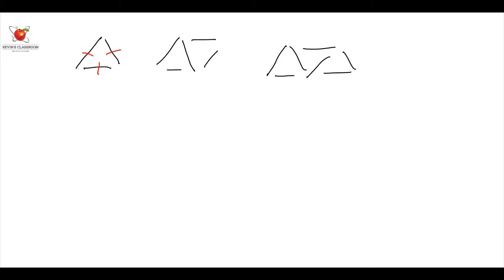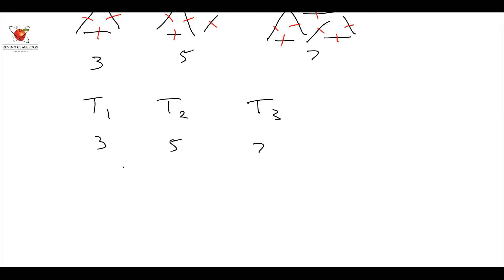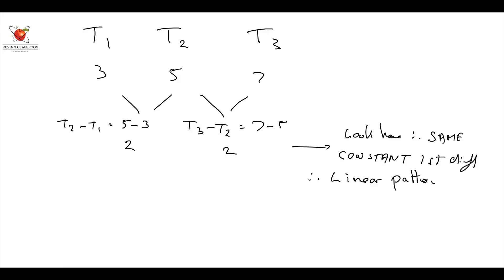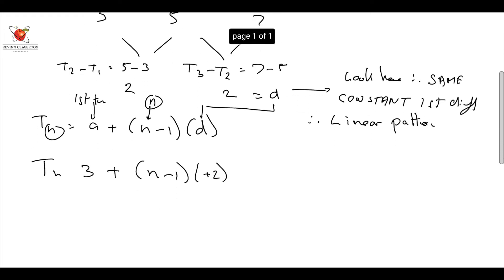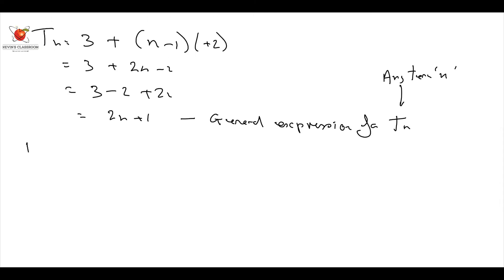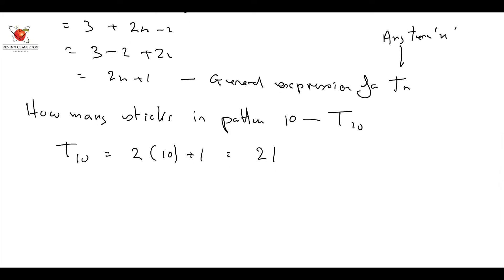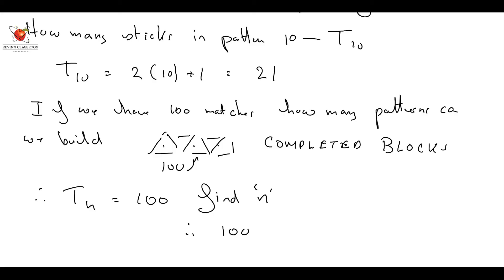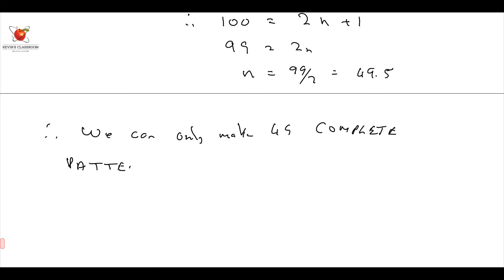KC Quickie - Grade 10 Maths - Patterns 1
Kevin takes us through an example of Grade 10 Maths Patterns.